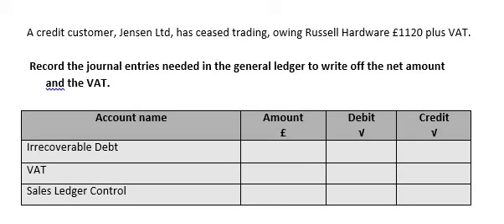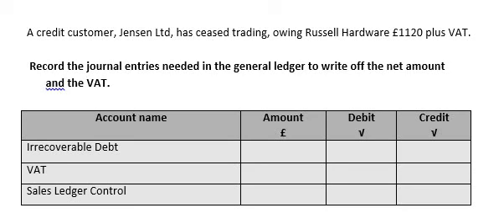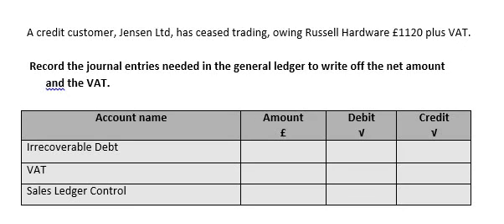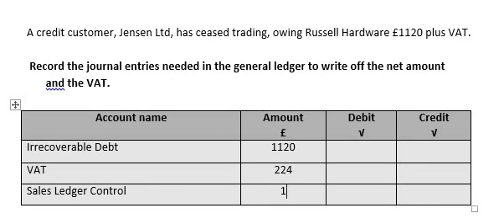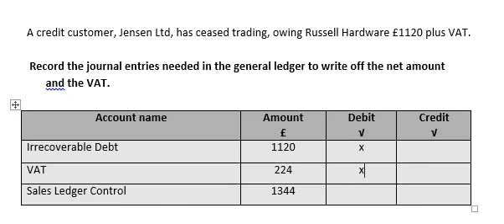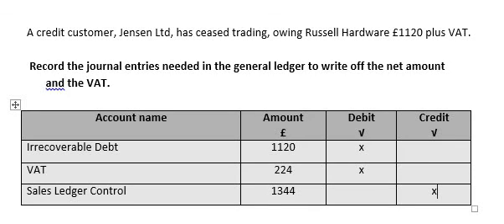Bookkeeping Controls Task 3 Irrecoverable Debt example Question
How to complete task 3 of the aat bookkeeping Controls assessment for irrecoverable debts.